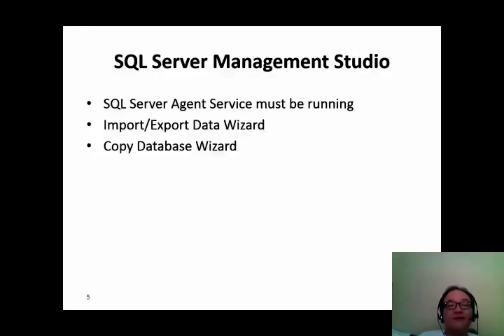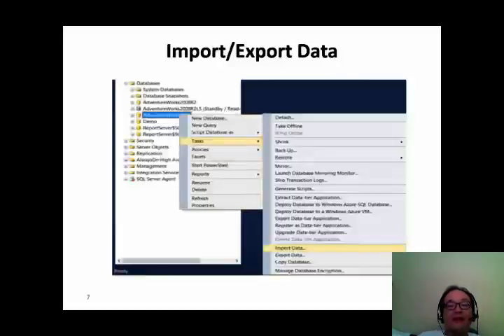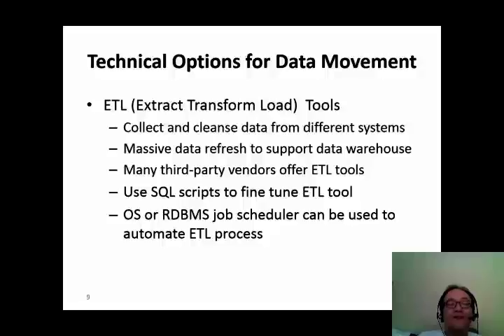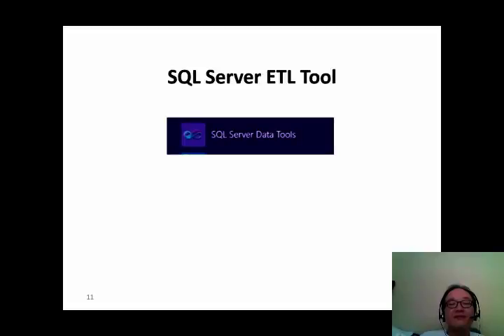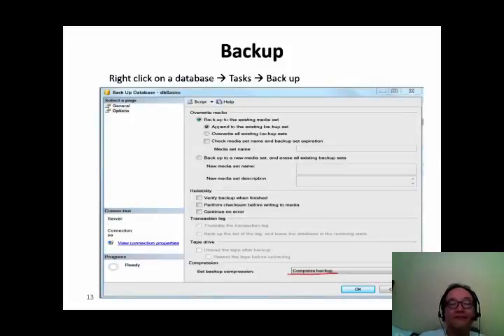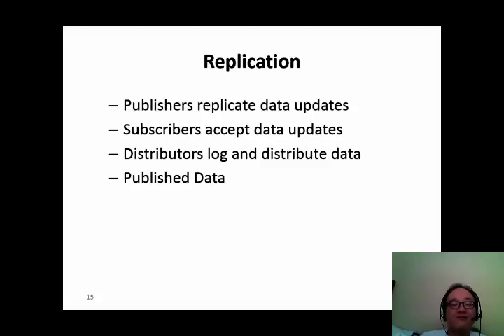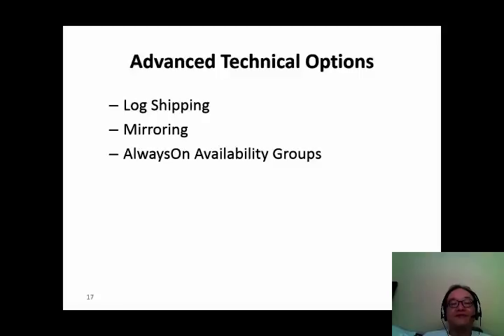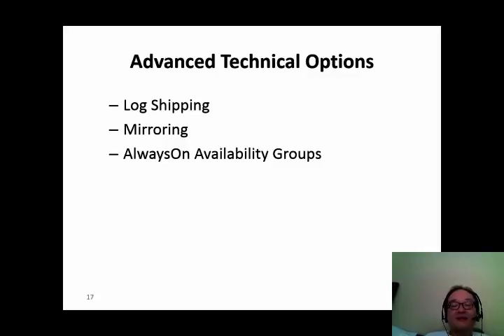Data Movement Implementation - Deprecated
Data Movement Implementation